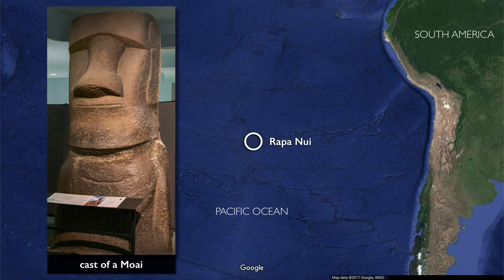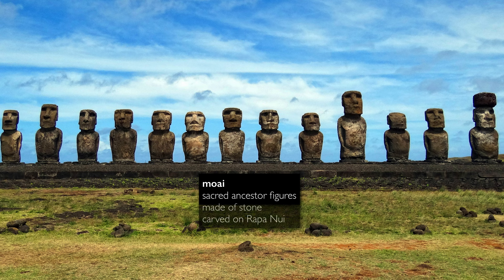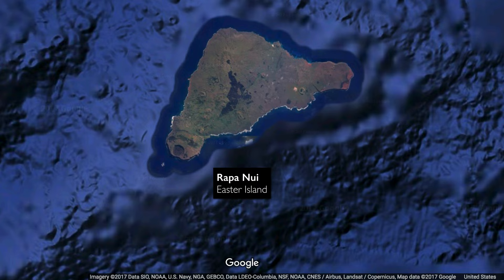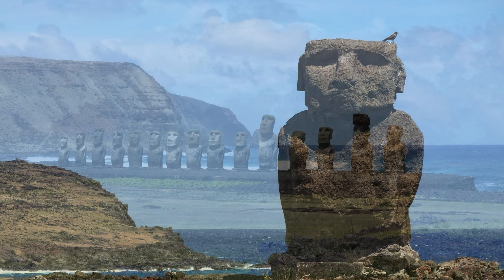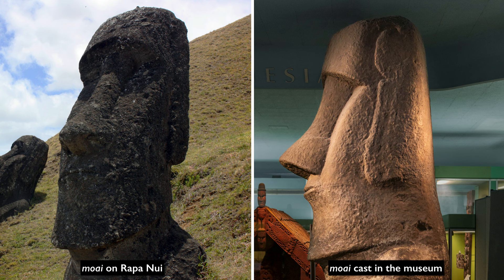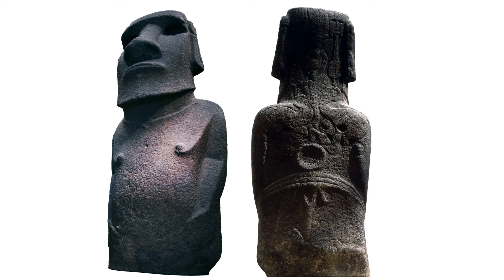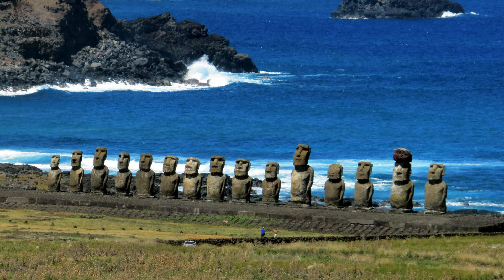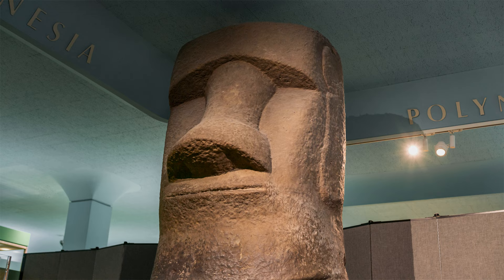Moai, sacred ancestor figures of Rapa Nui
Rapa Nui moai cast in the Pacific Galleries of the American Museum of Natural History, NYC, made during the 1934–45 AMNH expedition to Rapa Nui

A conversation between Dr. Jenny Newell (Research Associate, AMNH, and Curator, Climate Change at the Australian Museum) and Dr. Beth Harris